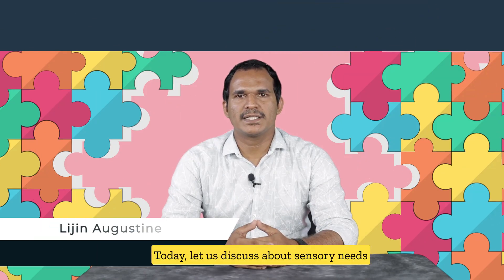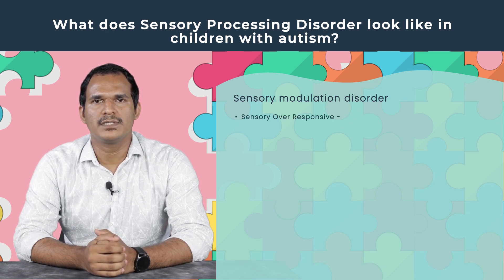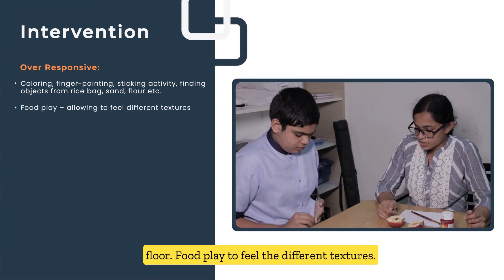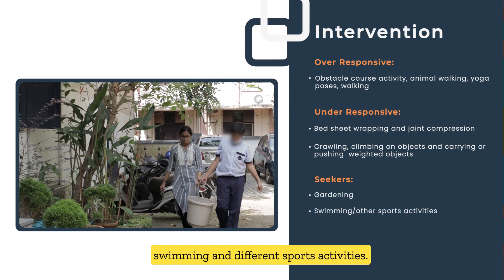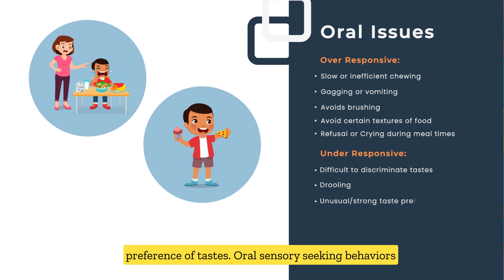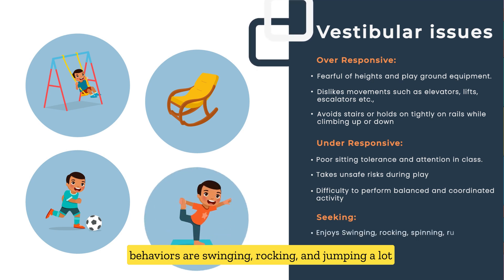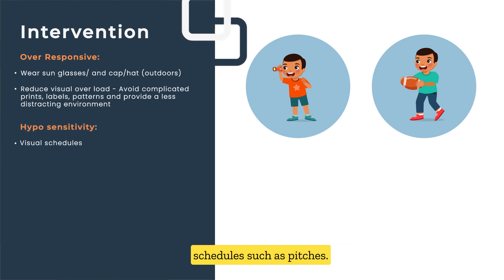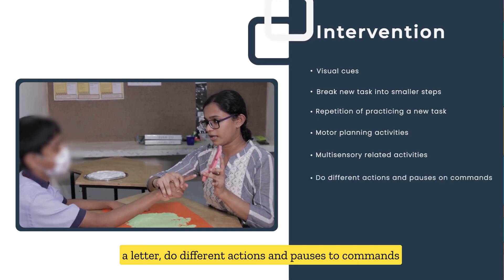Understanding and Supporting the Sensory Needs of Children with Autism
This  video delves into the sensory processing challenges encountered by children with autism. It examines the diverse sensory issues they may face across various systems, including tactile, auditory, oral, vestibular, and visual. The video explores how these sensory processing difficulties can significantly affect their daily lives, academic performance, and overall well-being. Practical strategies and interventions are discussed to help create a supportive environment that addresses the unique sensory needs of children with autism.